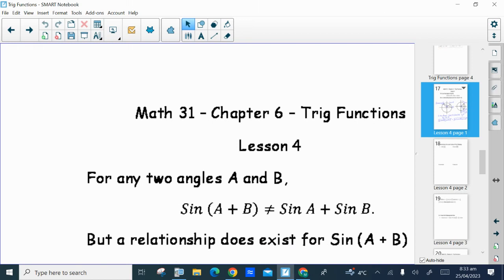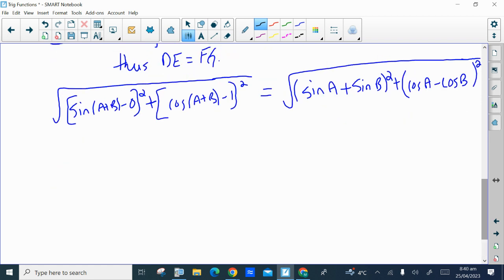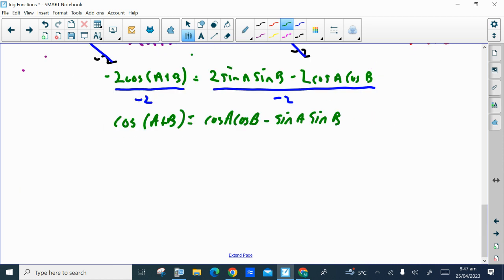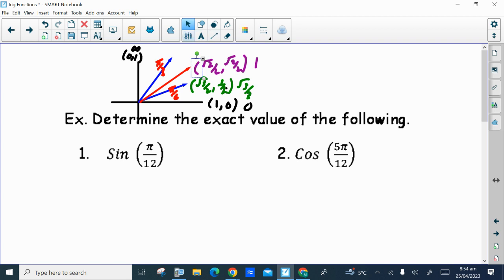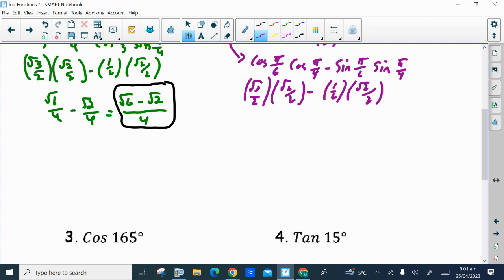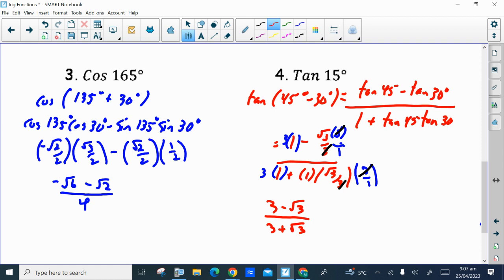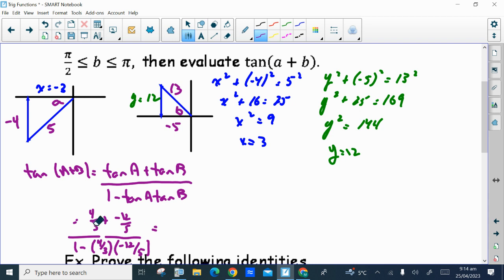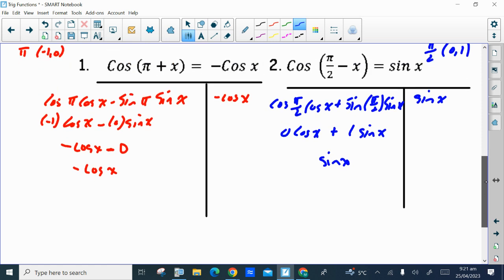Math 31 6.4